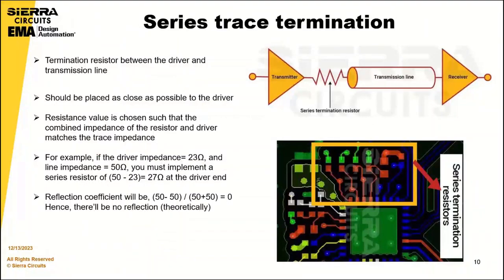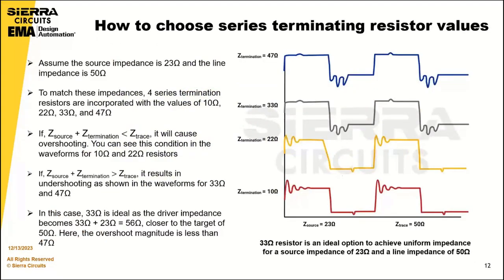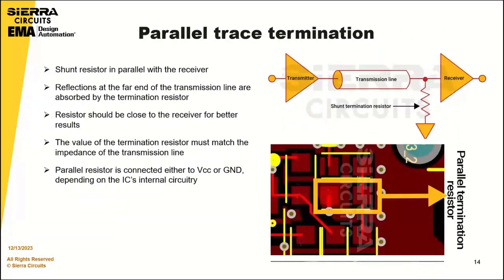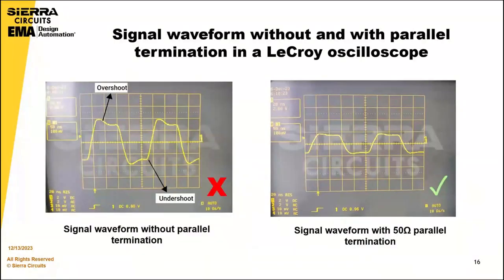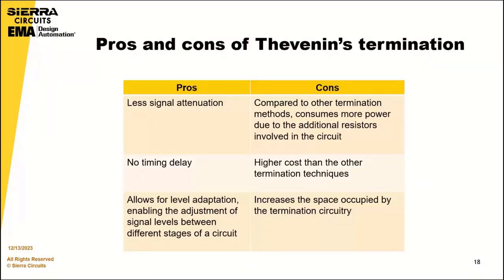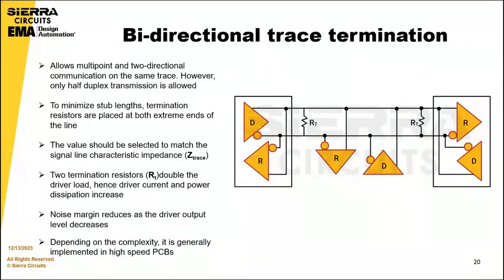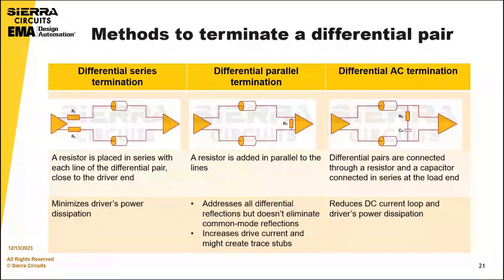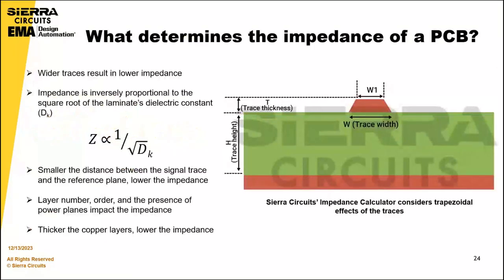PCB Trace Termination Techniques to Ensure Signal Integrity | Sierra Circuits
As signal frequencies and speeds increase the potential for unwanted noise, distortion, and reflections are becoming commonplace. Fortunately, there are well defined methodologies to help mitigate these issues in your designs. In the case of reflections implementing a trace termination strategy will help you avoid this unwanted noise that can cause issues for consistent and steady data transfer.

Watch the experts at EMA Design Automation and Sierra Circuits as they go through PCB trace termination strategies, their pros and cons, and how you can leverage your CAD tools to help you implement the perfect termination routing scheme for your designs.